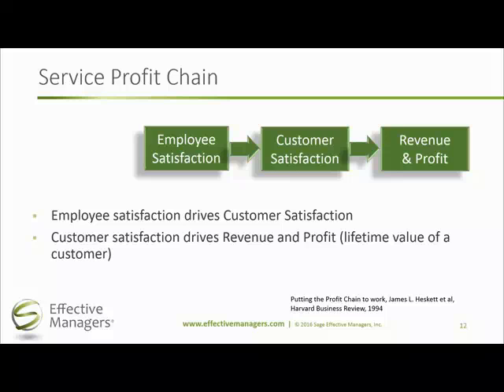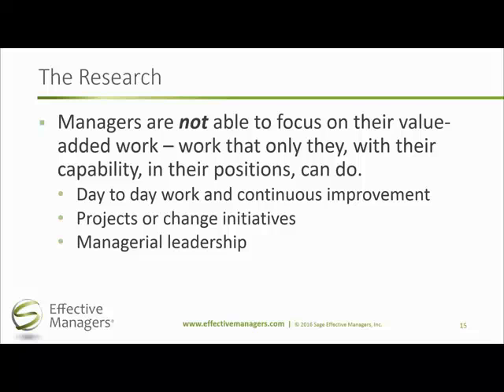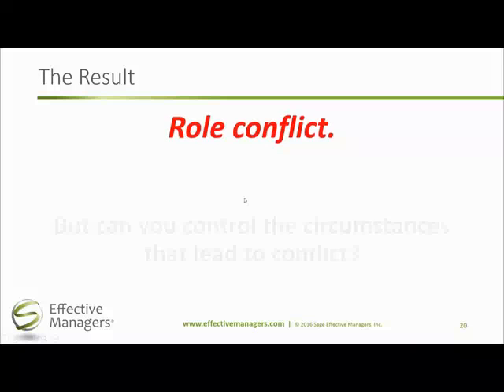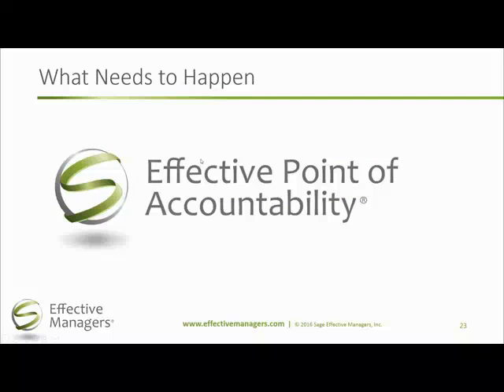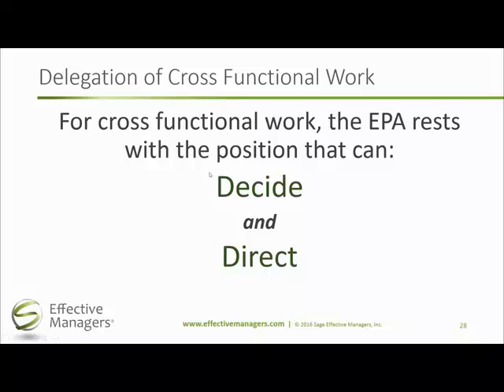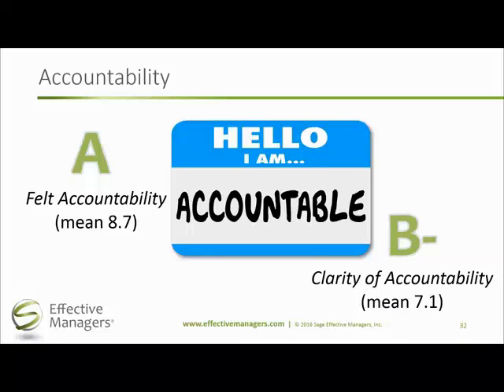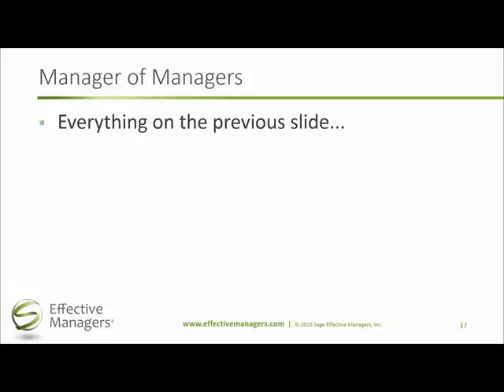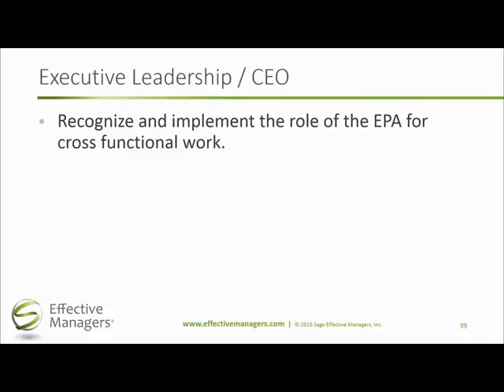Conflict in the Work Place - the Culprit and the Solution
One of the most common problems in organizations rto-day is managers in different part of the organization not agreeing on how they work successfully together. The resulting symptoms? Missed deadlines. Broken commitments. Late deliverables. Doubled work. Missed work.

In an article published in the March 2015 issue of Harvard Business Review, Sull, Homkes & Sull tell us that only 9% of managers say they can rely on colleagues in other functions and units all the time.

That's terrible!

No wonder our own Effective Managers™ research tells us that managers are working at 55% effectiveness. To-day's organizations are so complex that almost everyone relies on others for success in their work. And if they can’t be successful because a colleague let them down the result is conflict in the workplace.

In this Webinar we describe the current situation that we find in organizations. You are not alone! We will then describe the most common causes for workplace conflict. Finally, we will give you some insights into how you can work differently, so your team can be more productive.